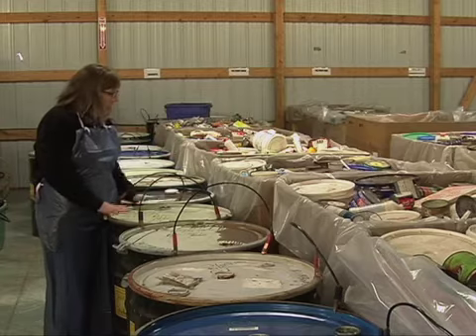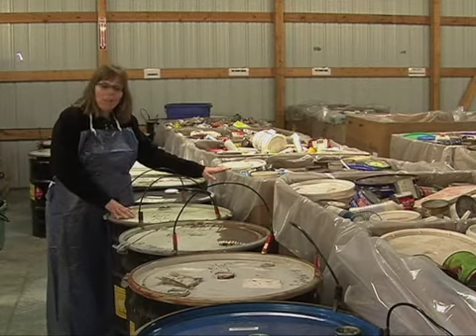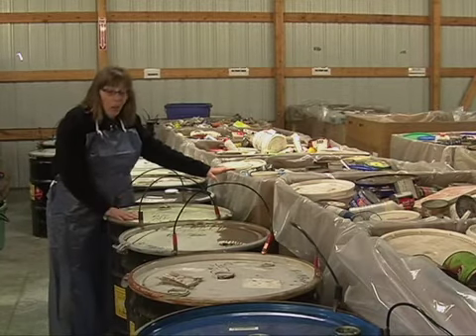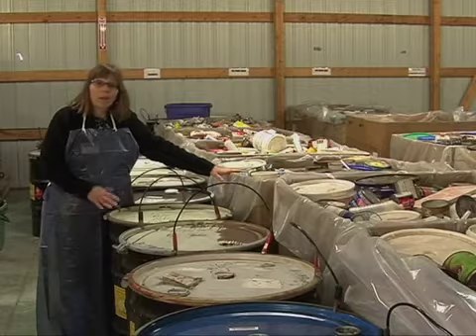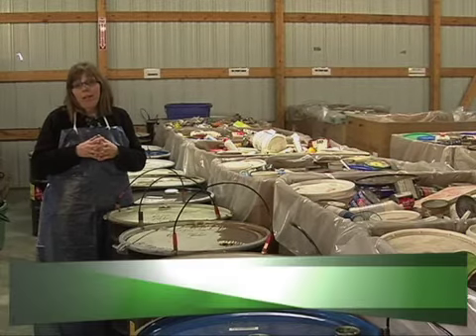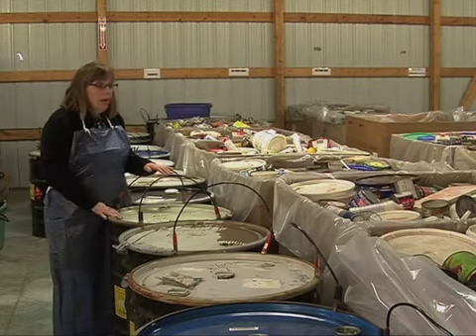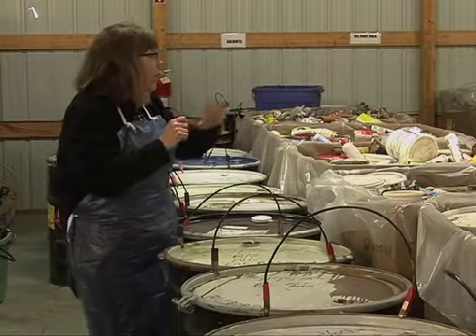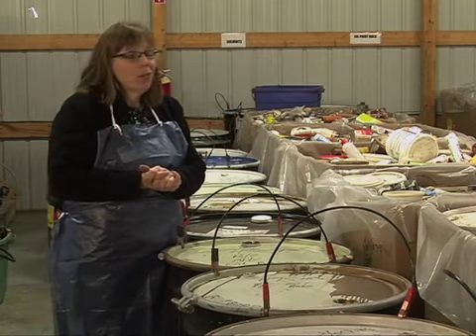Hazardous Waste Disposal